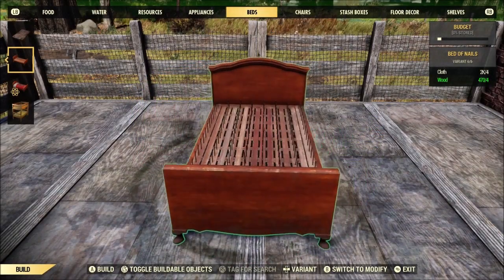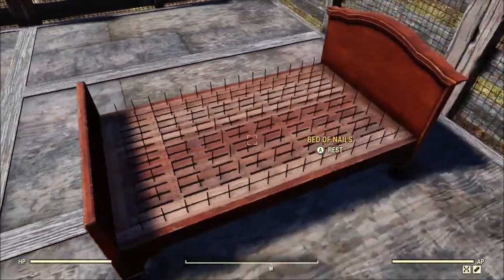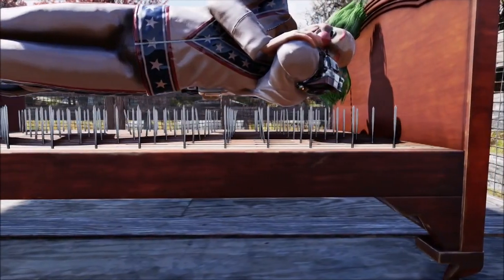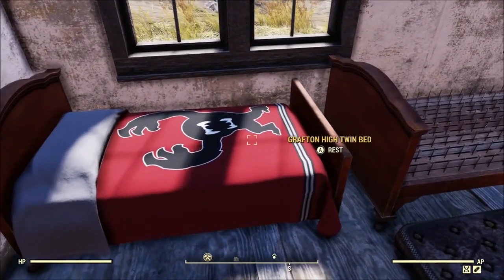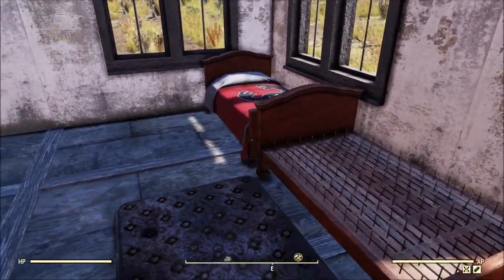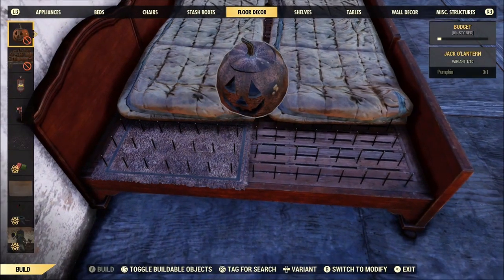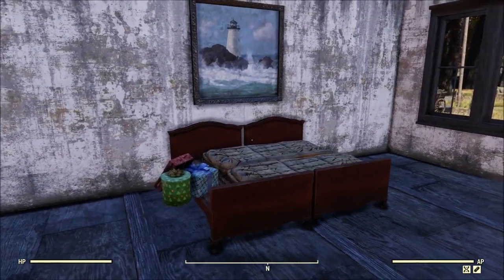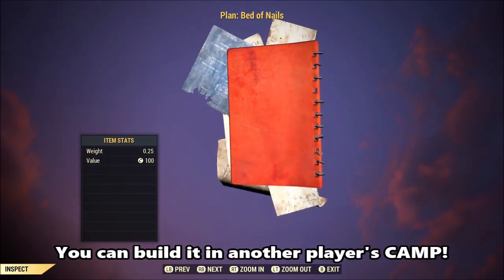Fallout 76: Bed of Nails!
Today we'll check out the Bed of Nails and I'll cover a few odd things about this camp item.